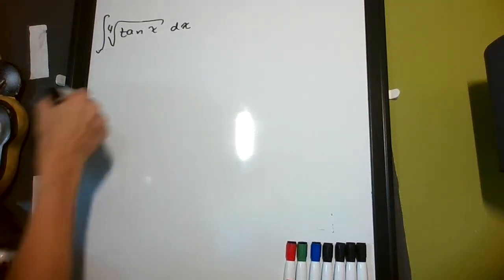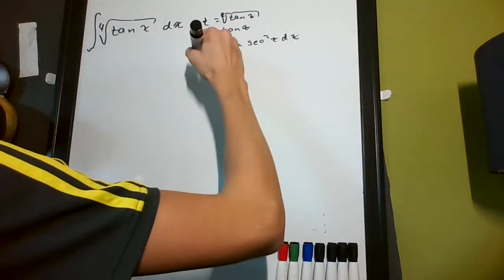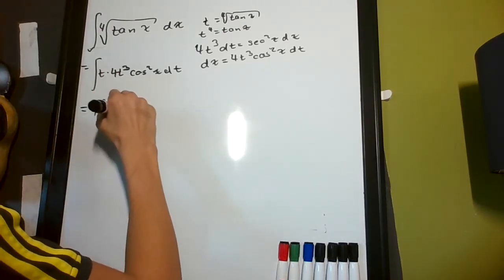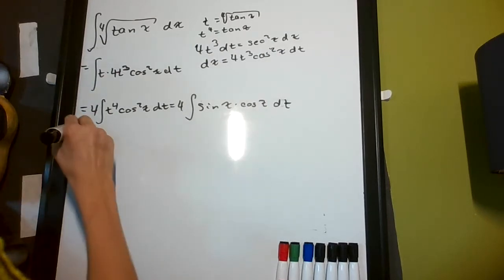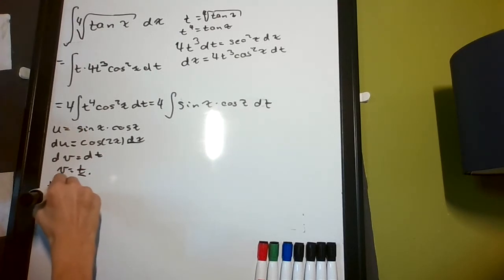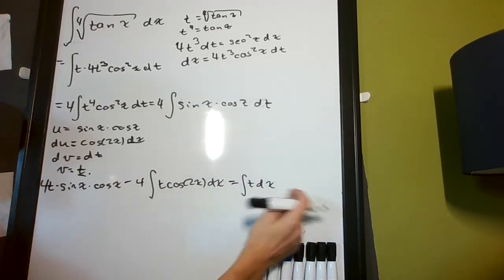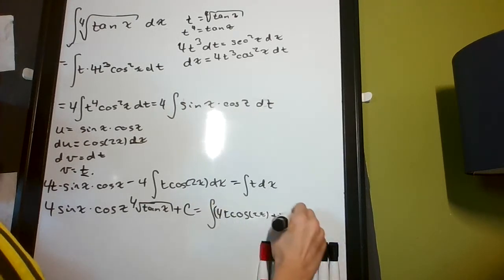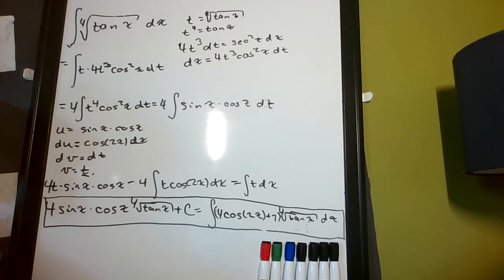Integral of (4cos(2x) + 1) * tan^(1/4)(x)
Yes I found this out when trying to integrate tan^(1/4)(x). I challenge someone to integrate this normally, or to differentiate it!